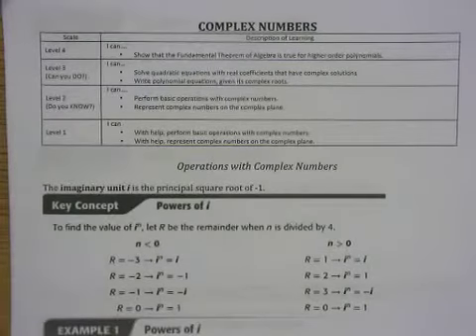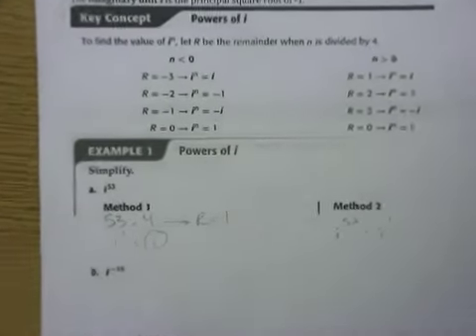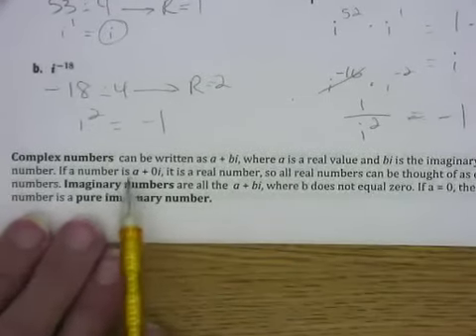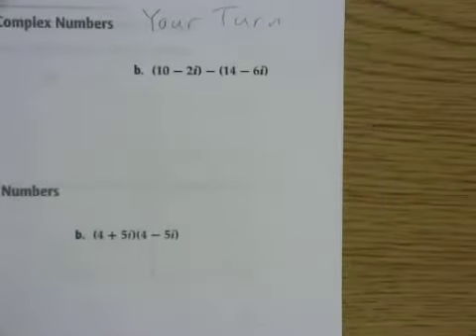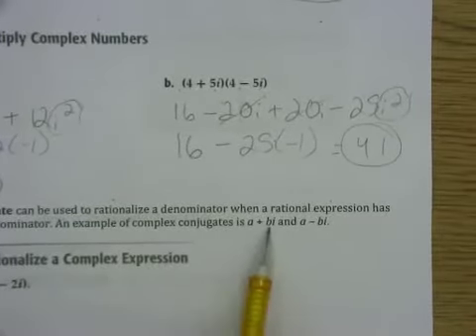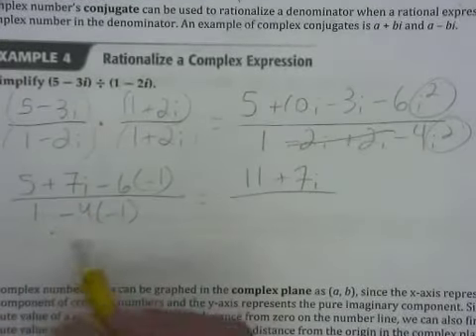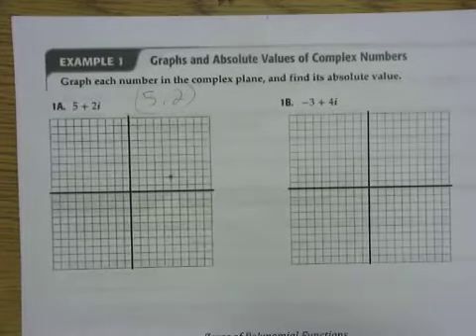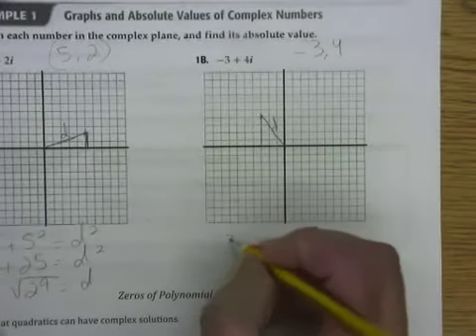Operations with Complex Numbers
Lesson Video for "Operations with Complex Numbers," taught by Mrs. Clouse at River Ridge High School